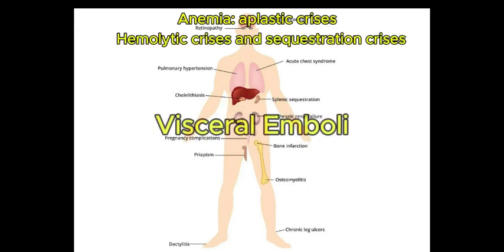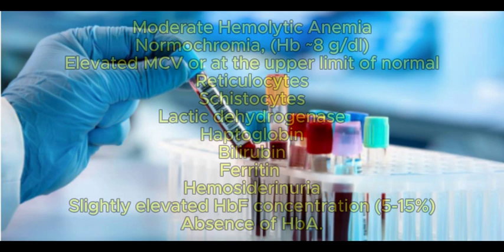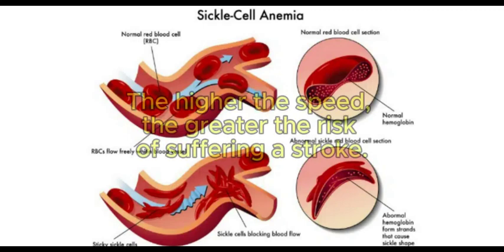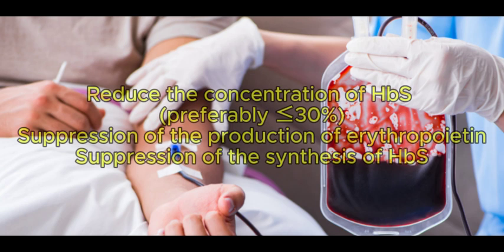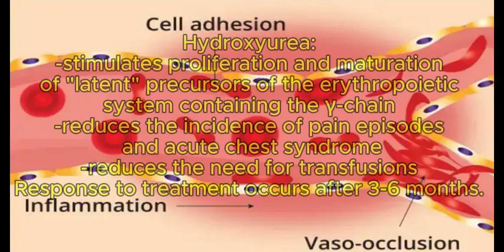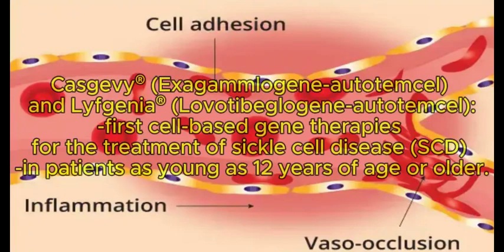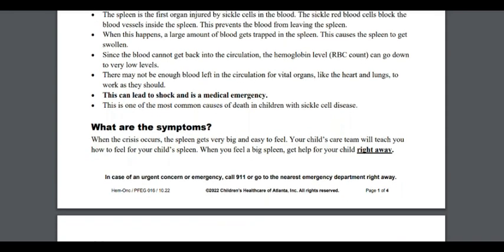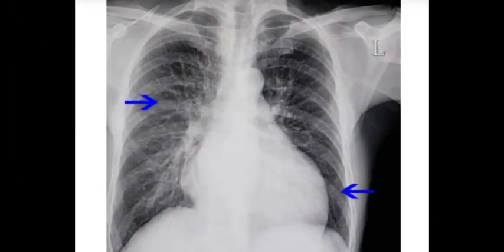Sickle cell disease, sickle cell anemia or DREPANOCYTOSIS 2 of 2.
A video of internal medicine, hematology with the latest information about sickle cell disease, here I will talk about the clinic, the diagnosis and the treatments.

I work within neurology and internal medicine and I want to share a little of what I have and am learning.
I want to comment that I work in different hospitals in different countries, I also trained in different countries so that treatments in different administrations can and will vary. It seems to me that this also helps us, contributes to our medical training.